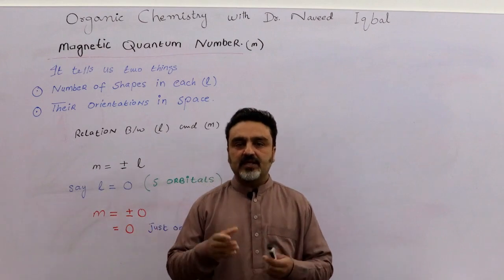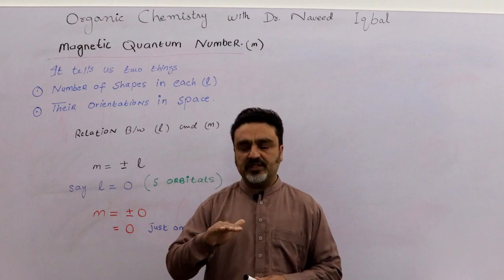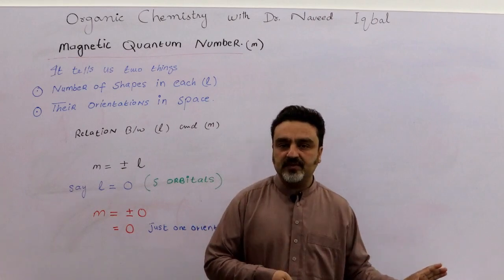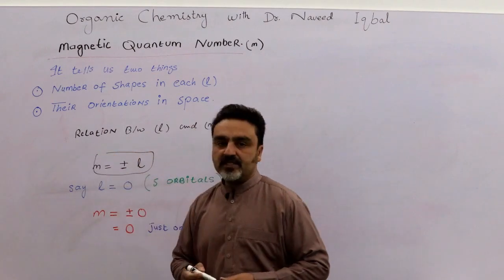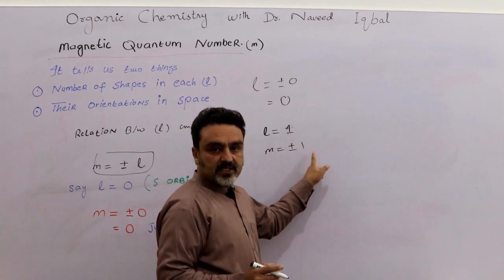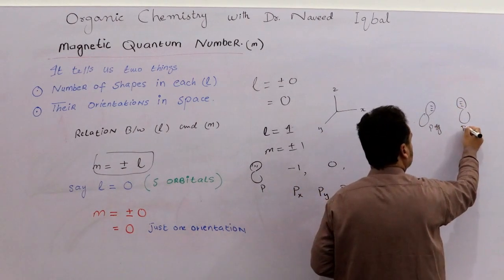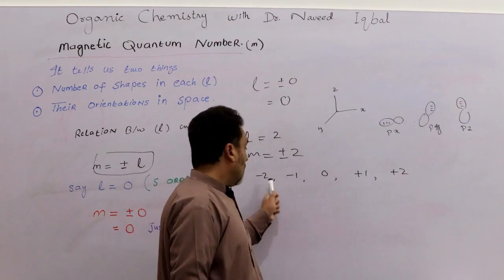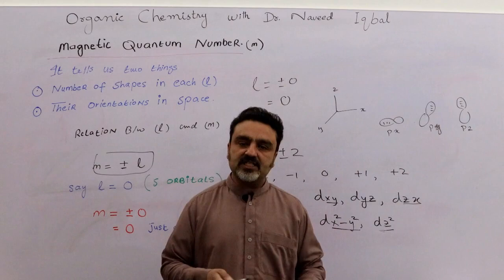Basic concept of chemistry, Magnetic Quantum Number lecture 5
Magnetic quantum number tells us about the orientations of orbitals in space. That how the electron clouds creates different shapes under Columbic interaction